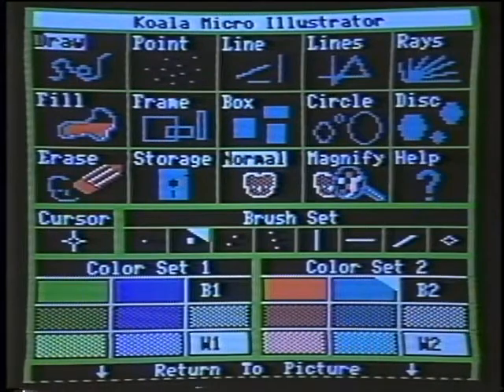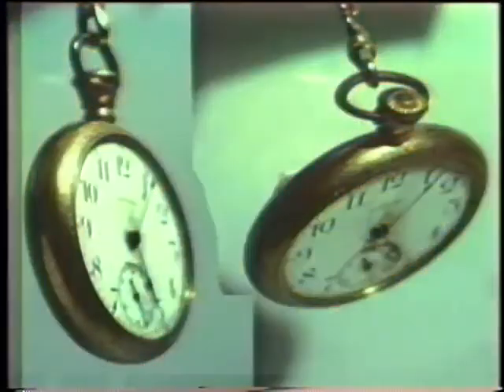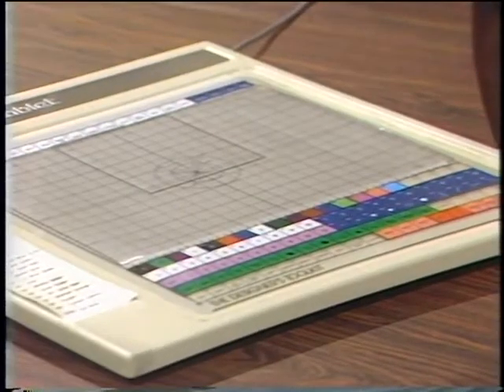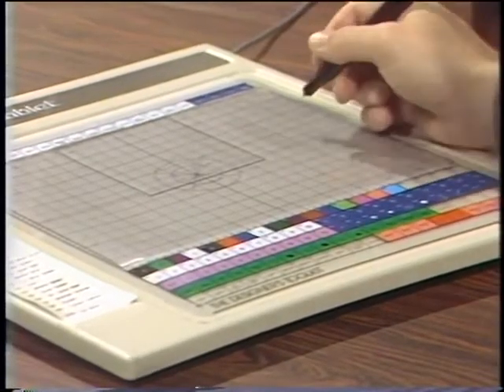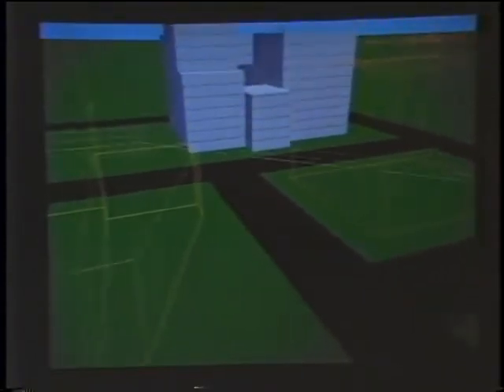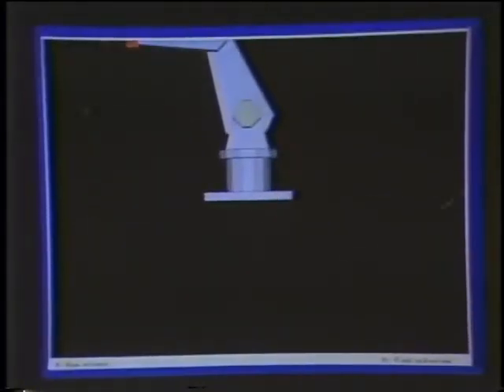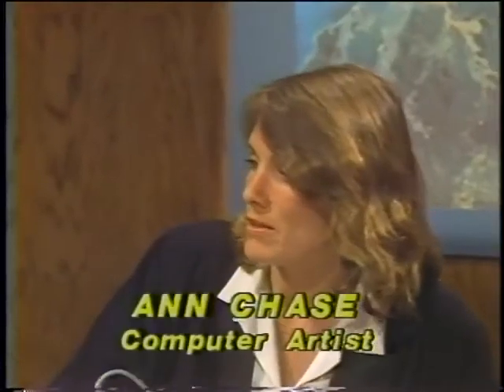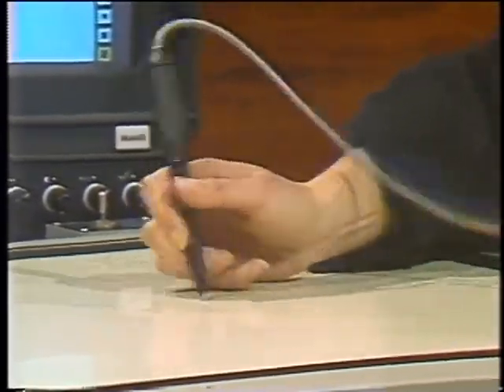Computer Chronicles S01E16 Computer Graphics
This playlist contains episodes from Season 1 (1984)